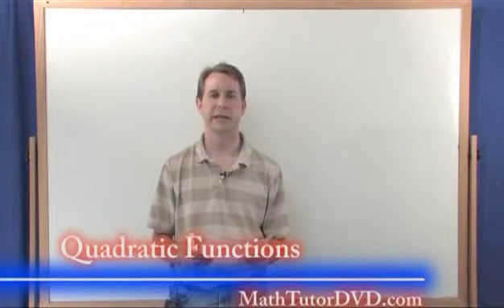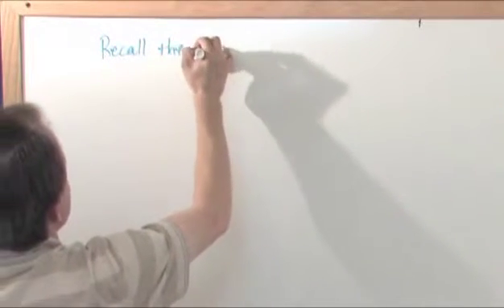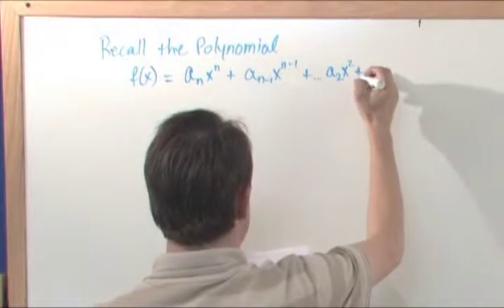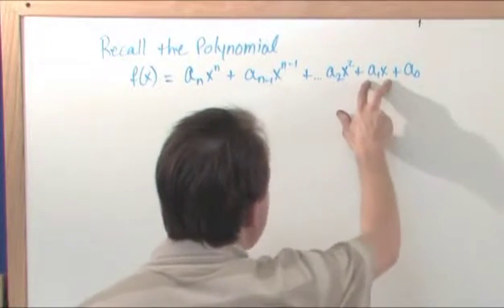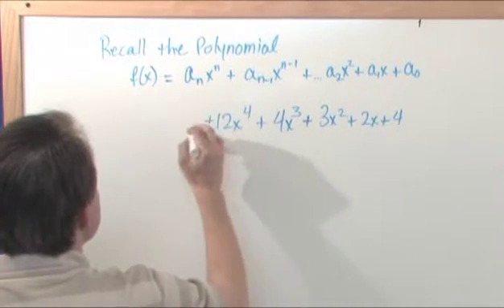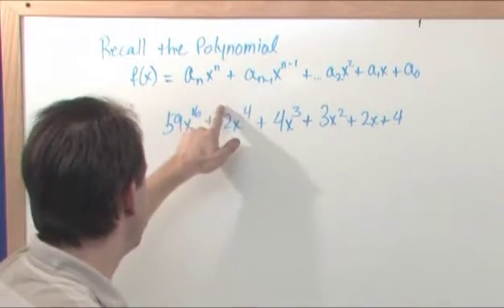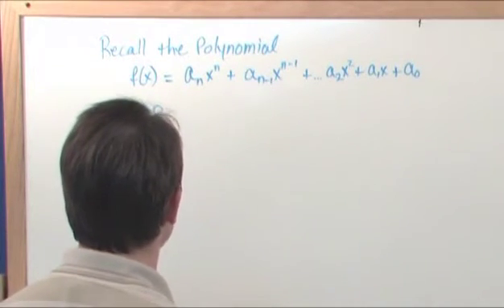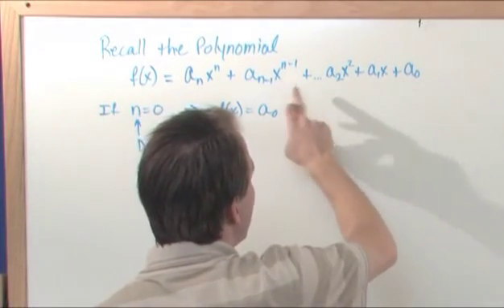Lesson 6 - Quadratic Equations (College Algebra)